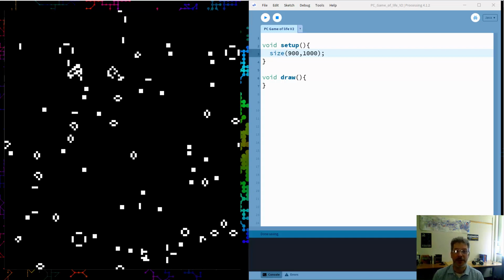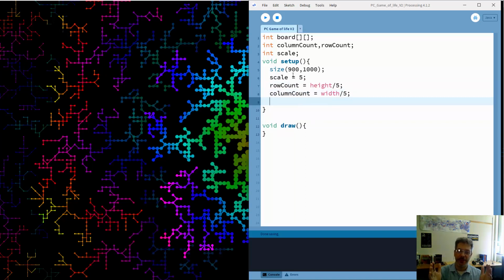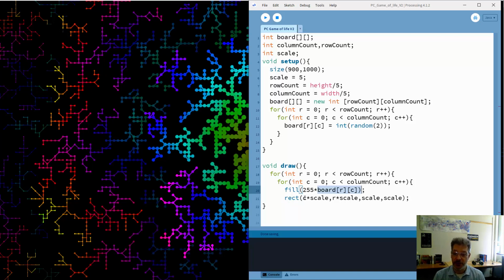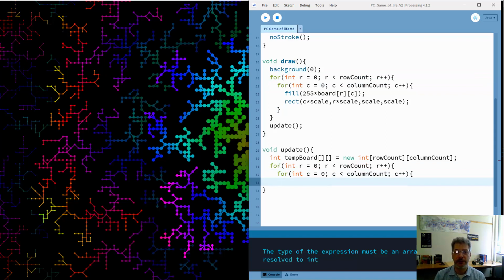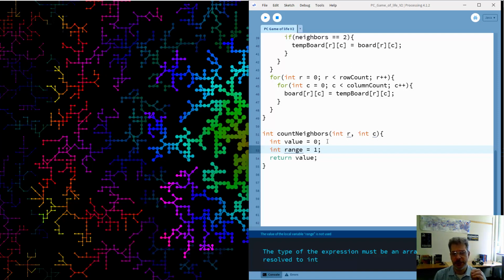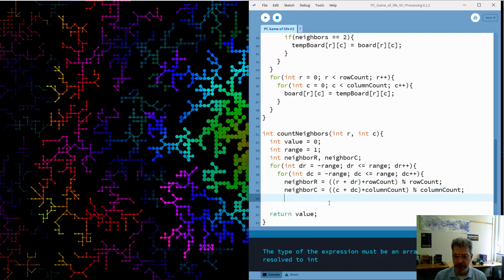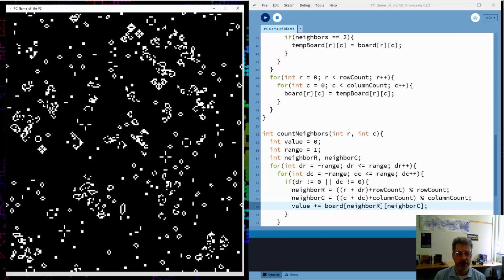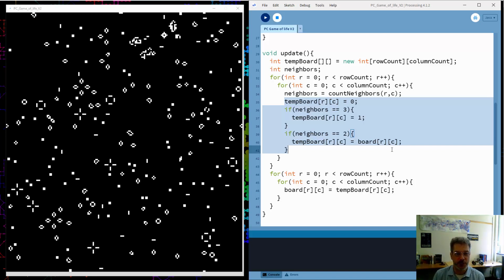Programming Conway's Game of Life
How to program a classic cellular automata: Conway's Game of Life in Java using Processing. This is the basis for a nearly infinite number of cellular automata models that are used for everything from creating artificial ecosystems to worlds in video games. It also introduces the use of 2D arrays in Java. If you want to try other rules sets than the ones included here there's a great list And if you find any good rulesets on your own please link in the comments.